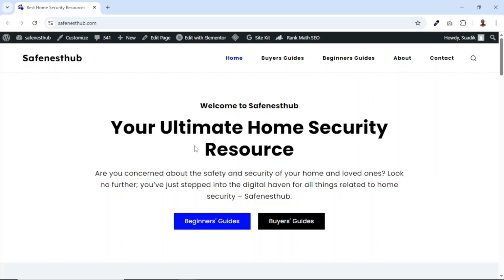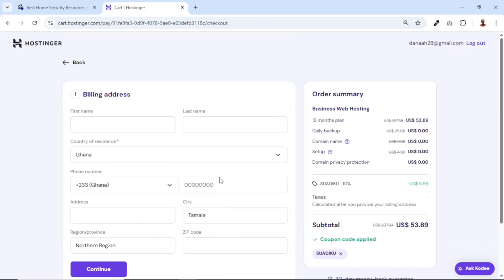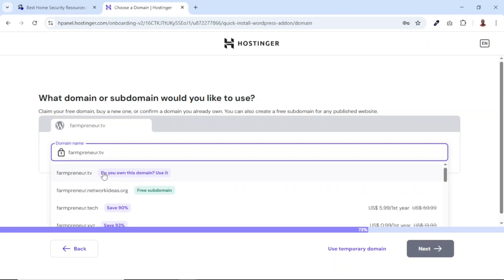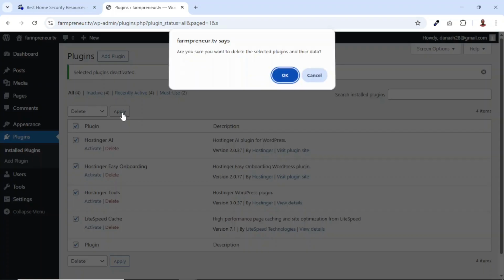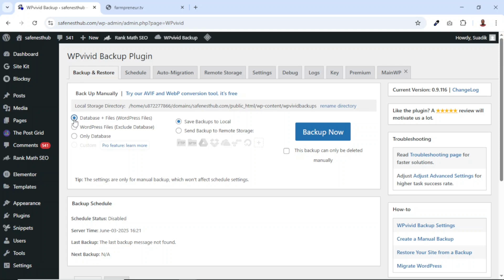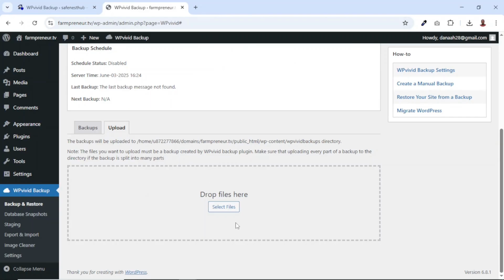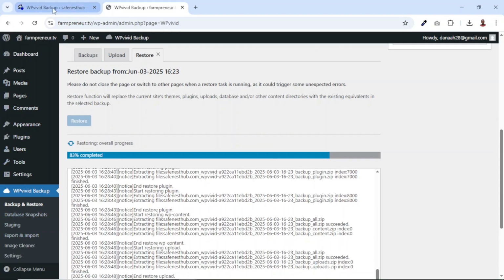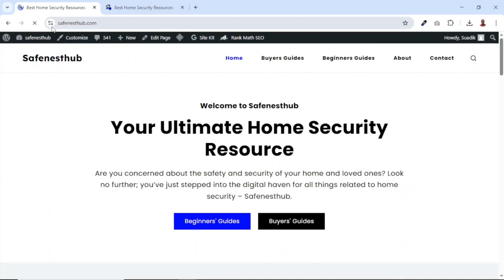How to Copy a WordPress Website to Another Domain Name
In this video, you'll learn how to copy a wordpress website to another domain name.

✅ CHAPTERS:
00:00 Copy wordpress website to another domain name
00:39 Getting a hosting
02:46 Install wordpress on hostinger
05:54 Copy and download original website
07:43 Upload original website to new domain